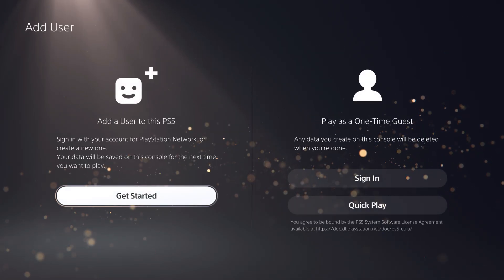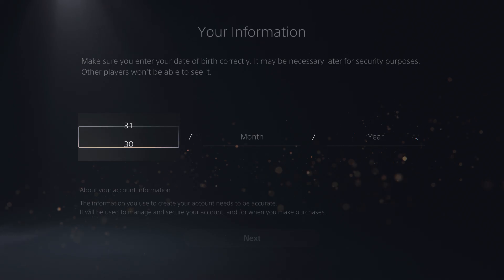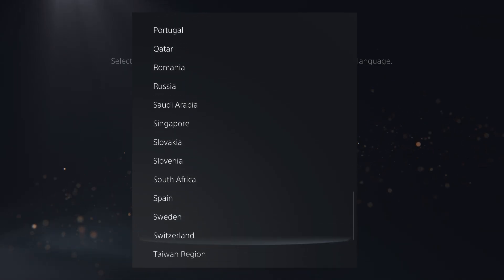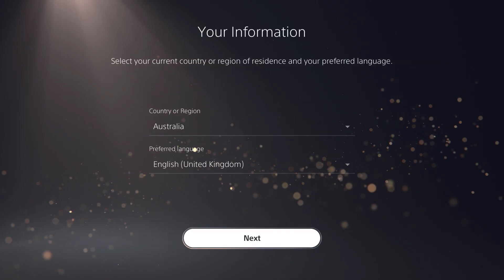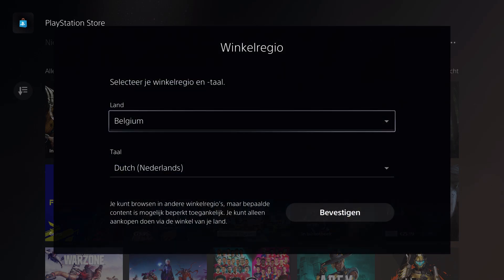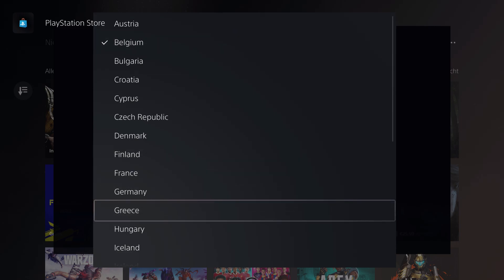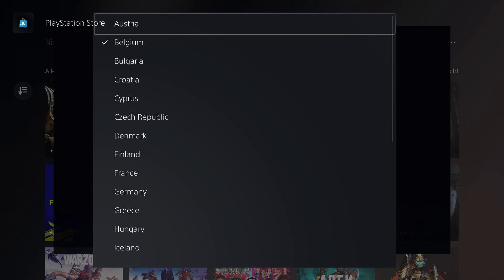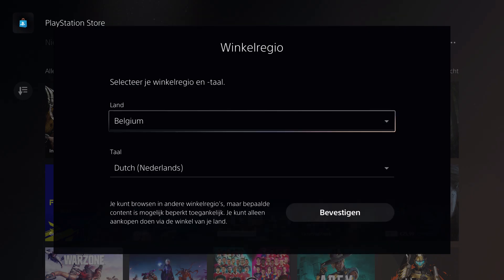PS5 How to FIX Redeem Codes Not Working!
This video shows how to fix if you have a problem with a redeem code not working! one big tip buy a redeem code from a trusted seller and make sure it is in your country!